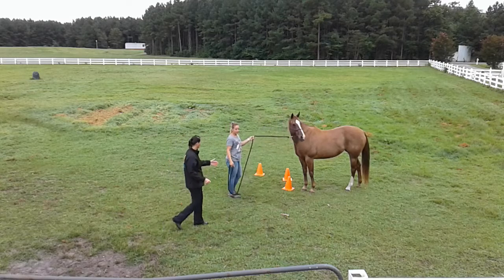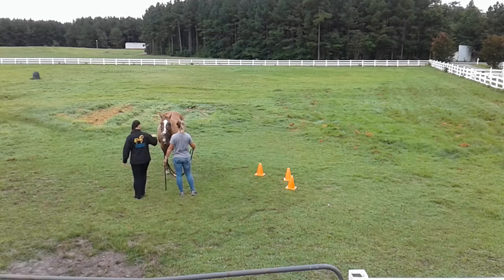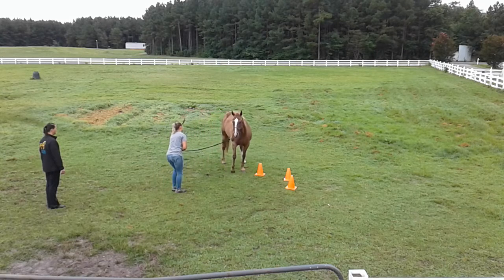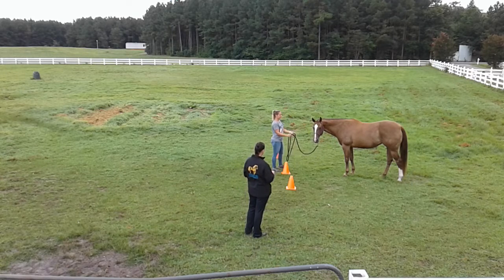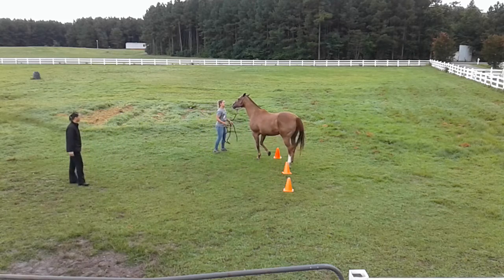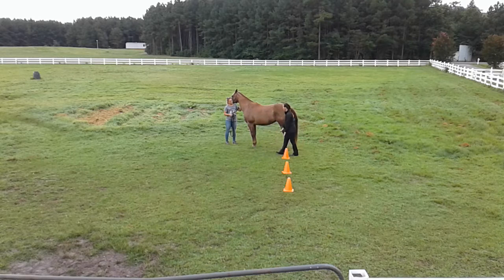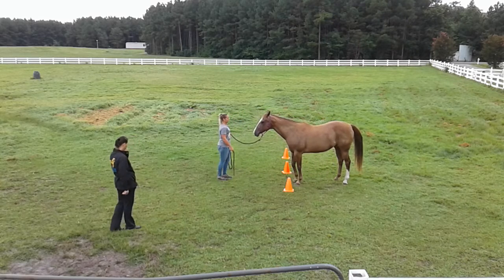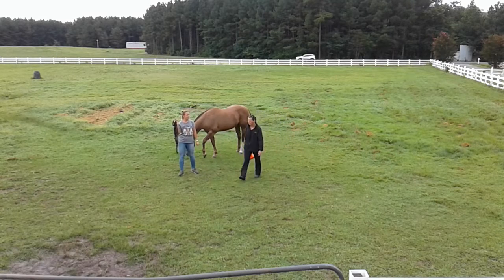Heather and Lady: 8-14-22 Fun with Puzzles